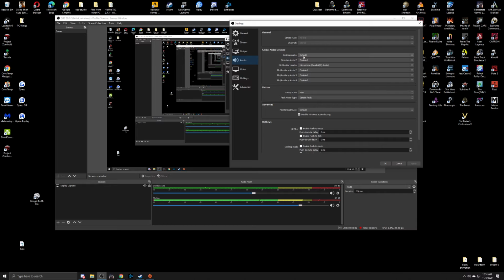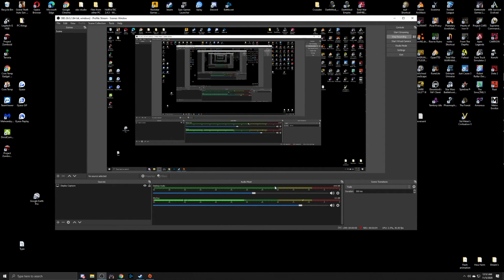OBS Scene Collection and what it does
Thank you guys for watching hope you have a good day